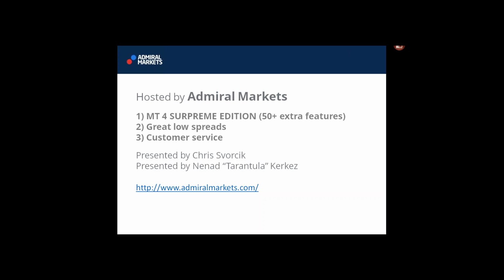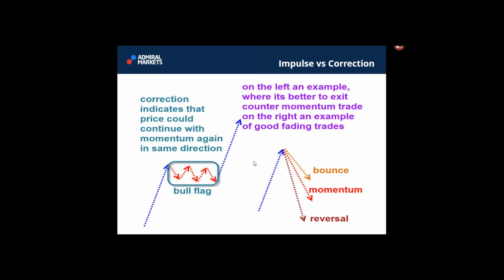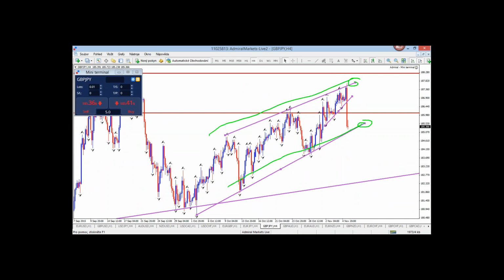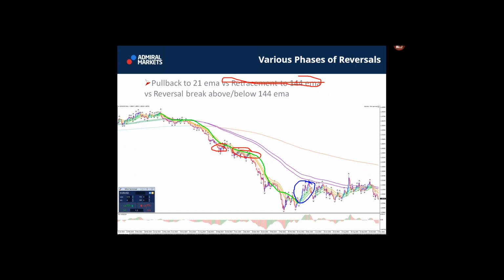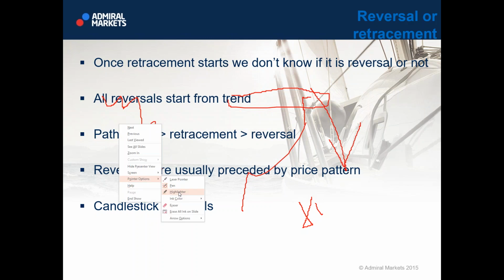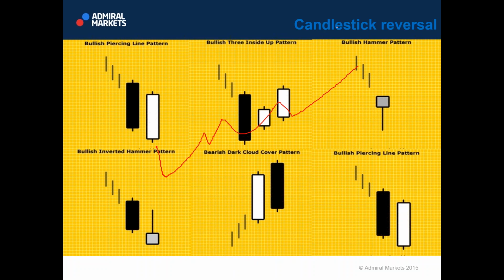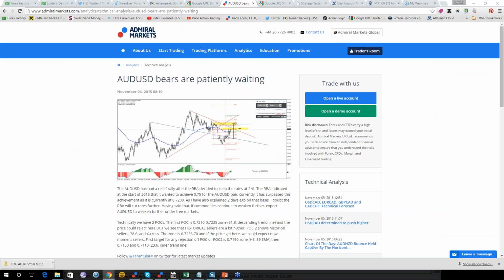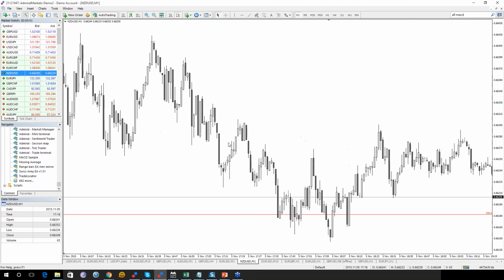Pro Learning Lab: Trading Trend Reversals in Forex (November 5, 2015)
Reversals in the Forex market can be strong and wild but also are more difficult to catch. Patience and discipline are as important as the analysis that indicates a reversal. Check out this webinar to see how Tarantula and Chris tackle reversals and how they anticipate them.